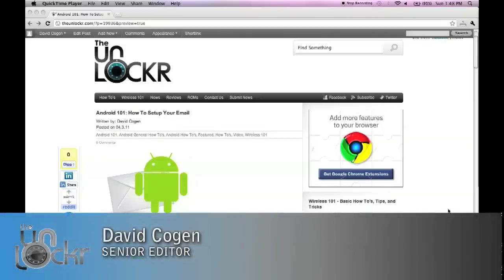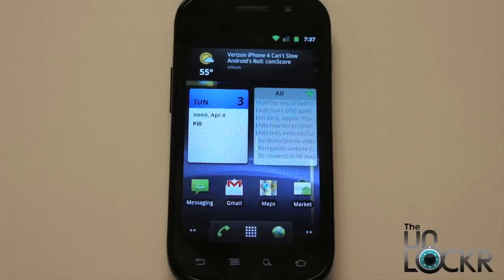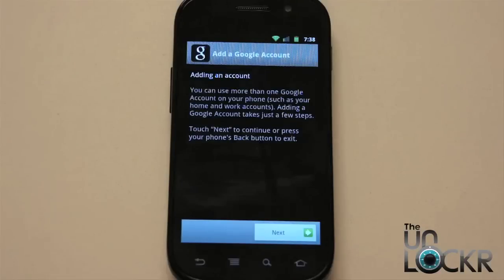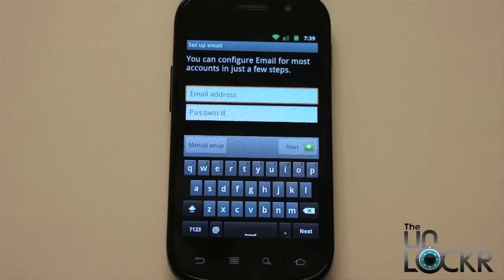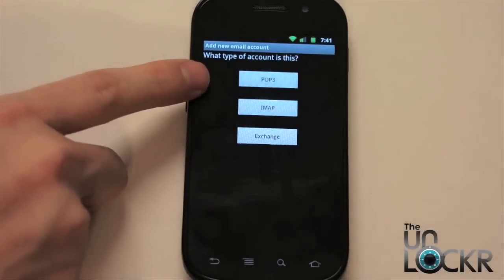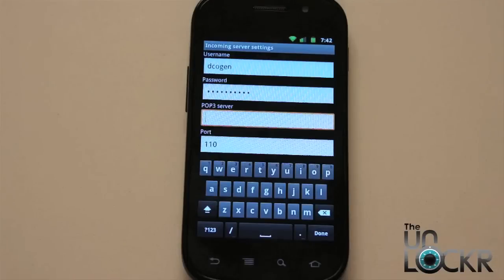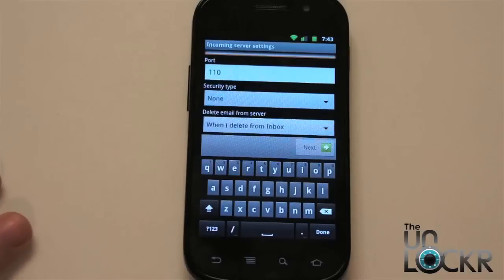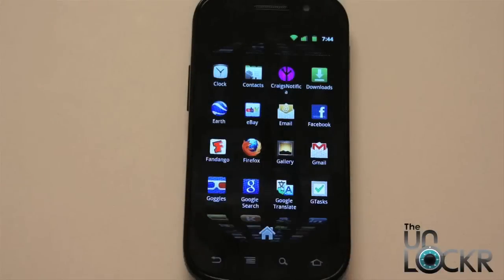Android 101: How To Setup Email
Want to get your email on your new Android device but don't know where to start? Let us help. We'll show you how to setup your email on Android in a few simple steps.

This is part of our Android 101 section. Head to the entire collection of Android 101 posts here: